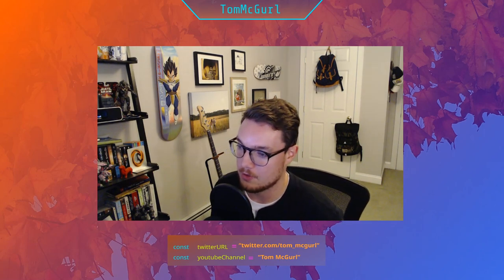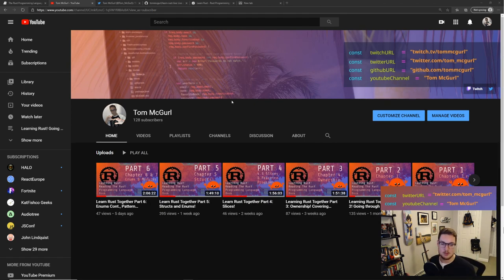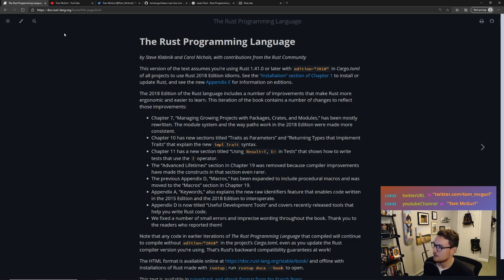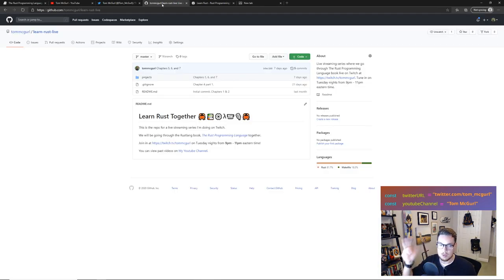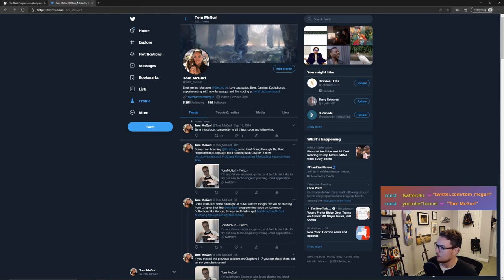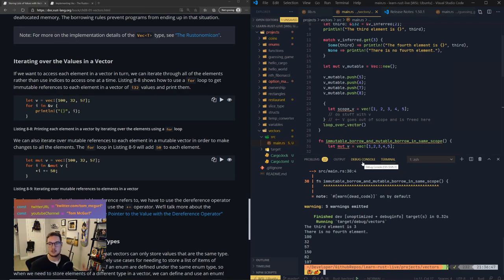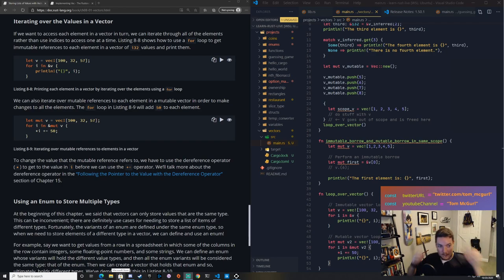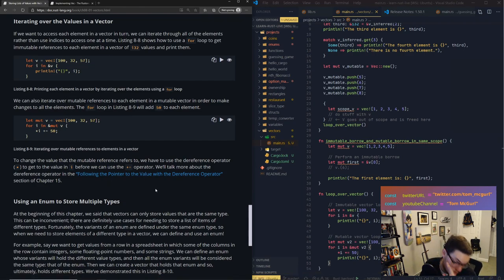Learn Rust Together Part 7: Vectors, Hash Maps, and Strings!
Seventh episode in a series where we dive into The Rust Programming language! We are following a book of the same name (sometimes called "The Book") which can be found

This episode goes through chapter 8. Where we learn about Vectors, Strings, and Hash Maps!